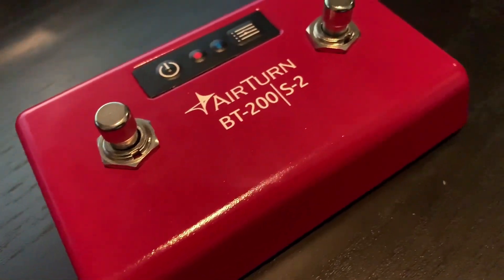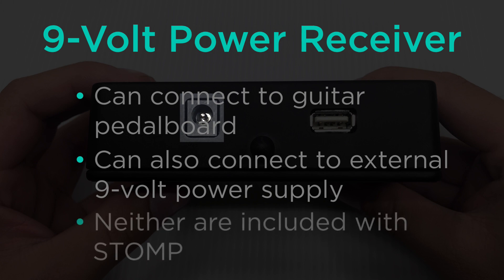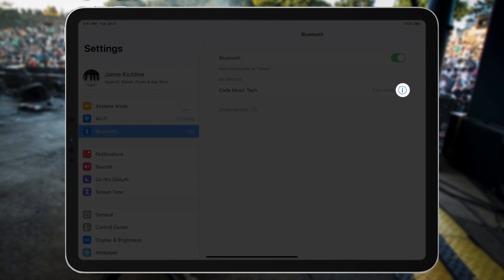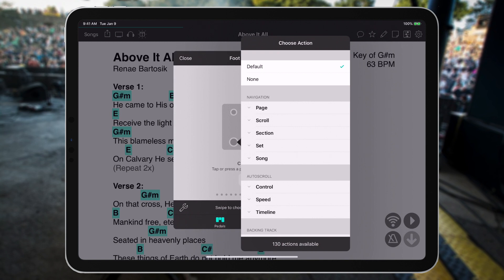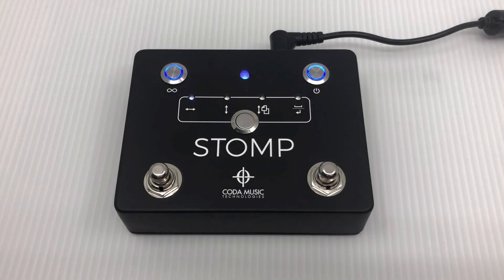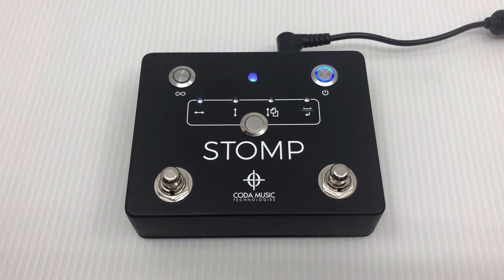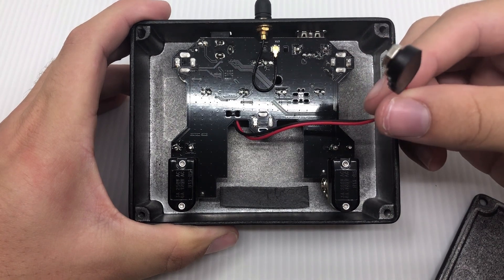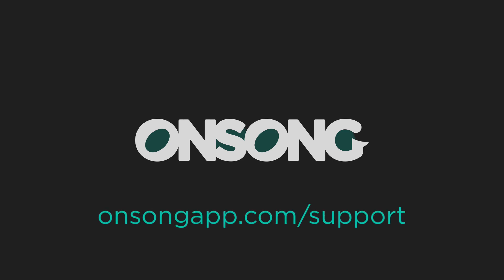Using the CODA STOMP with OnSong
OnSong allows you to utilize a wide variety of different foot pedals so that you can efficiently navigate through your music hands-free. The latest pedal that has been made compatible with OnSong is Coda Music Technology’s STOMP Bluetooth foot pedal. Let’s take a closer look.

If you are interesting in purchasing the CODA STOMP, just go

If you are interesting in purchasing a 9-volt power adapter for the STOMP, just go